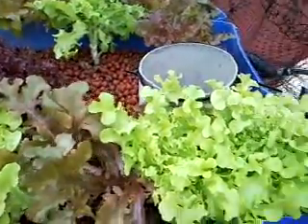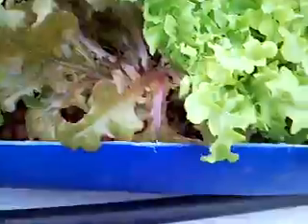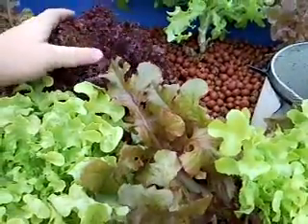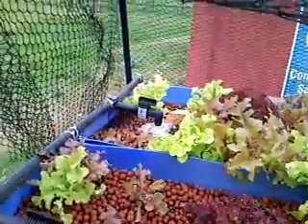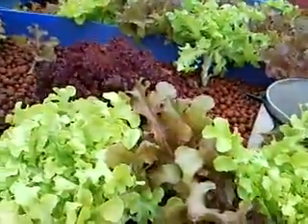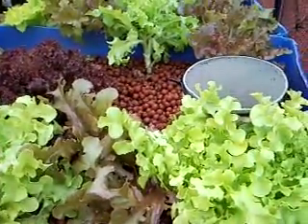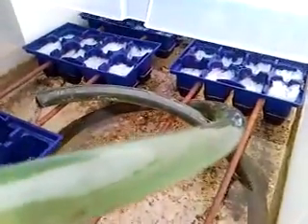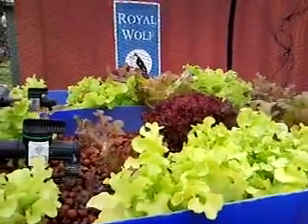Stephen Vincent aquaponics